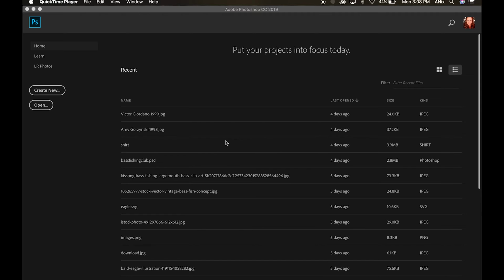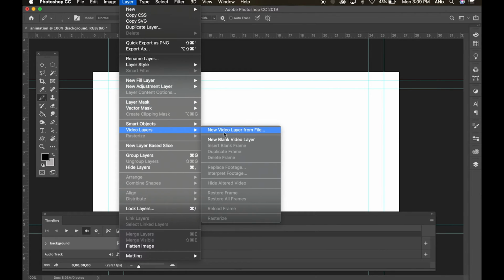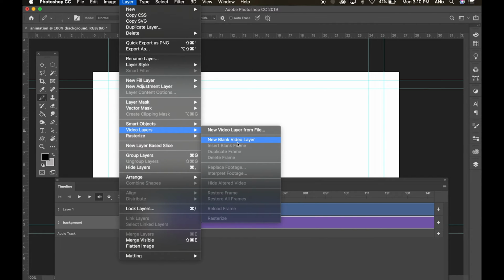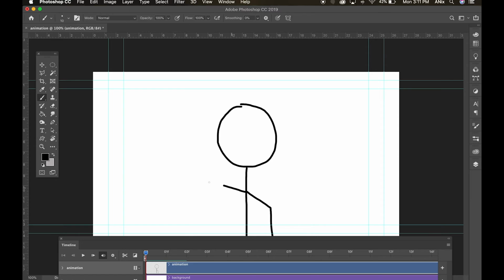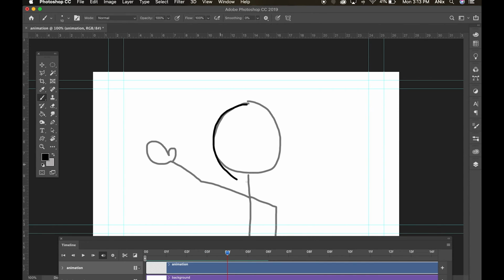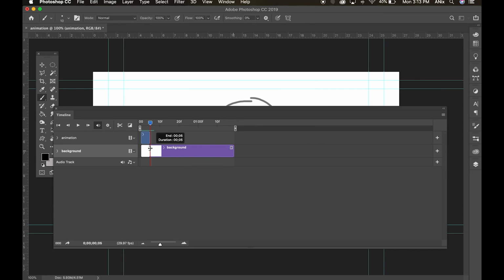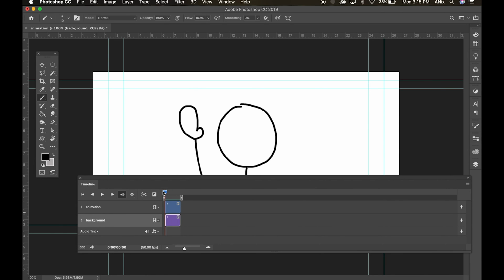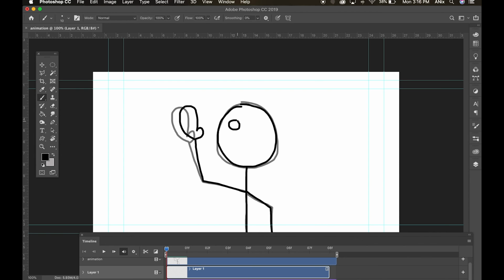Frame By Frame Animation In Photoshop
Create frame by frame animations in Photoshop using Video Layers and the Timeline Panel.